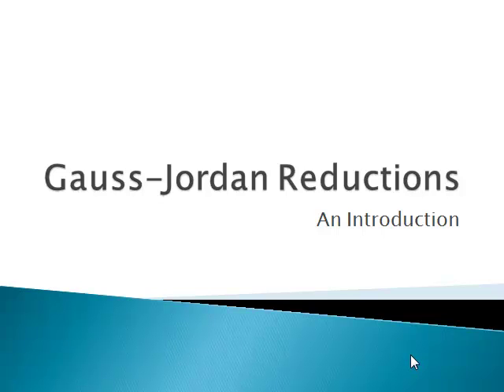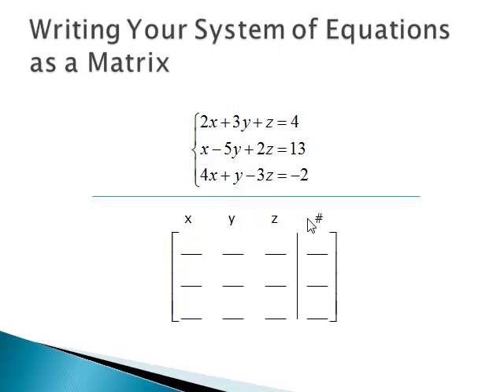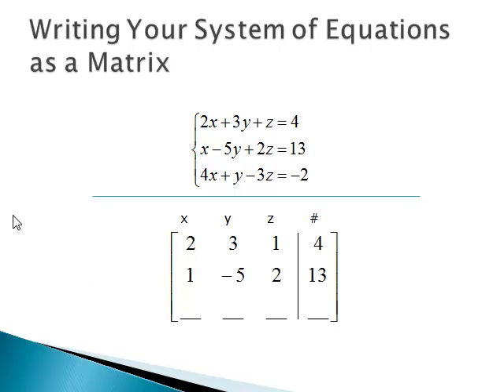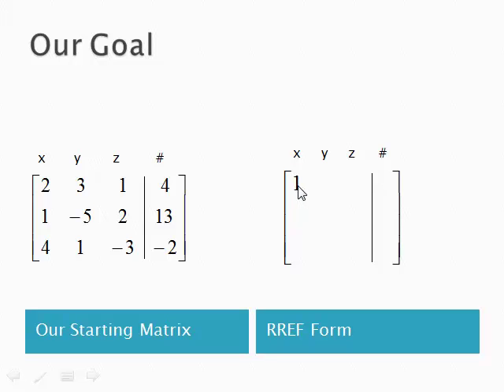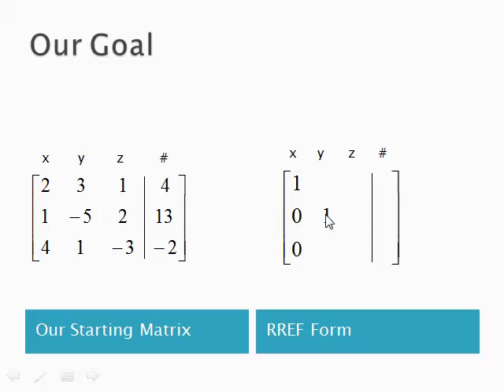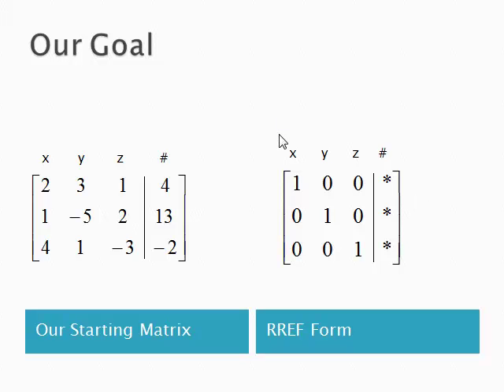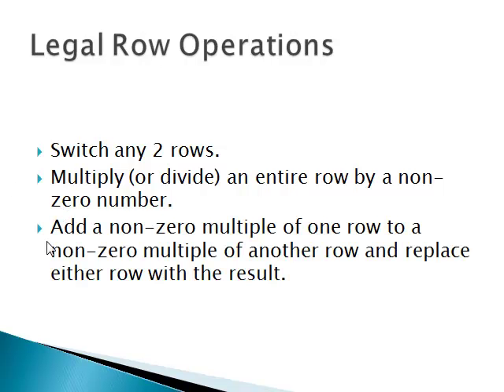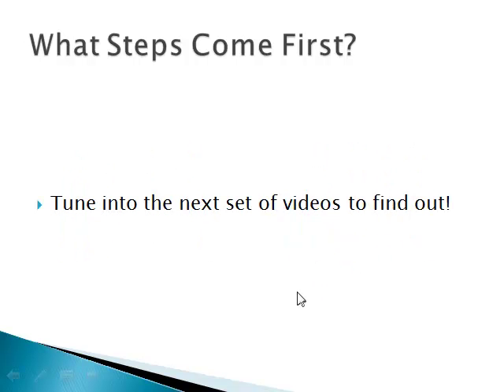Math Video 1.mp4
An introduction to solving matrices using the Gauss-Jordan matrix reduction method.